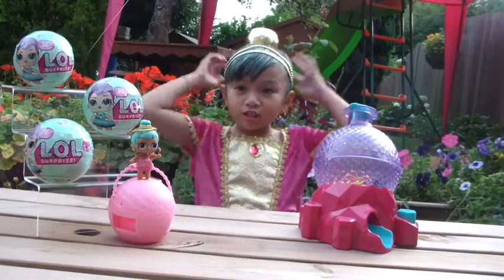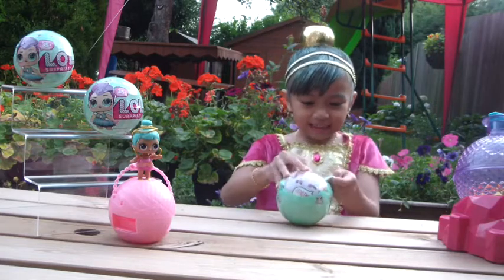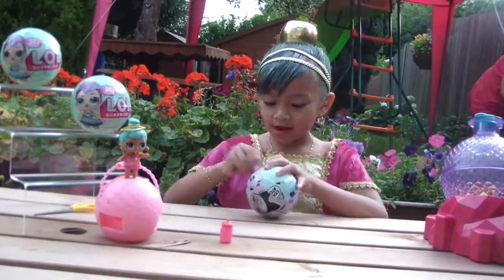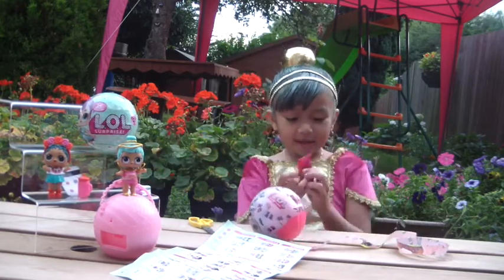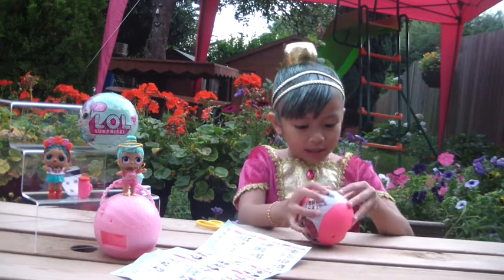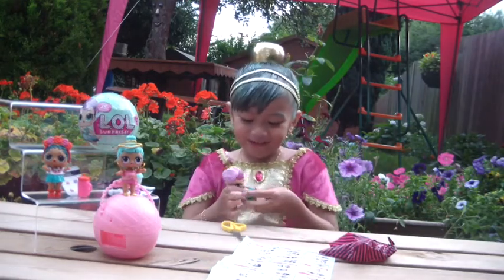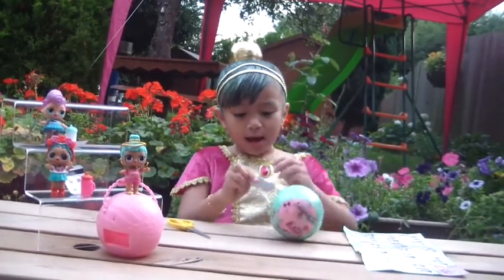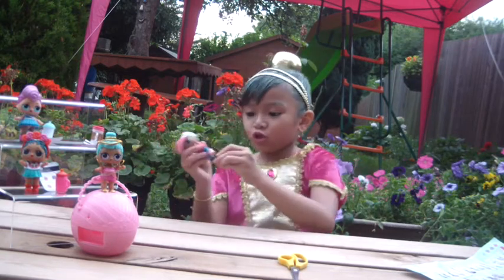Become an Unboxer Entry - Little Lady C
L.O.L. Surprise! Become an Unboxer Entry - Little Lady C

We are on the hunt for the next awesome unboxer!
We want to see your amazing L.O.L. Surprise unboxing videos.
Send us your unboxing videos for our L.O.L. Surprise UK YouTube channel and you could be in with a chance of winning a toy bundle every month for 6 months and a video camera worth £200 so you can keep filming your amazing videos!